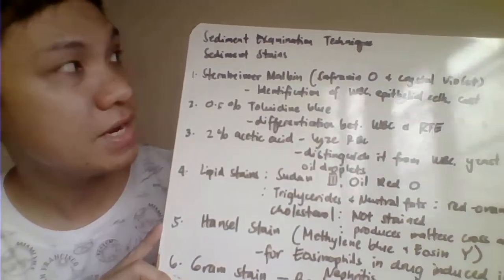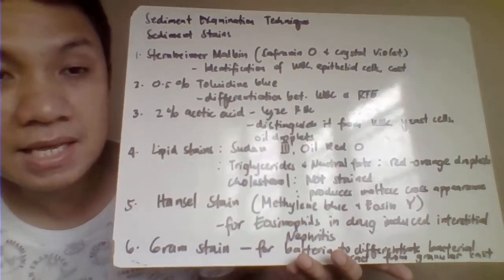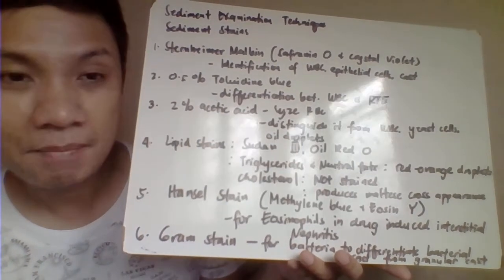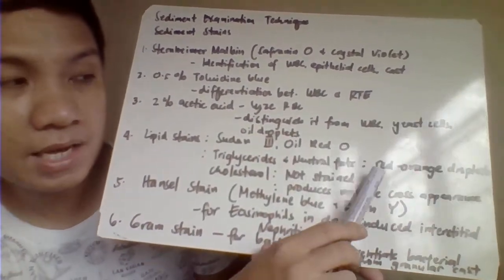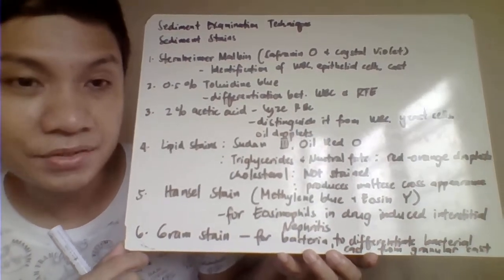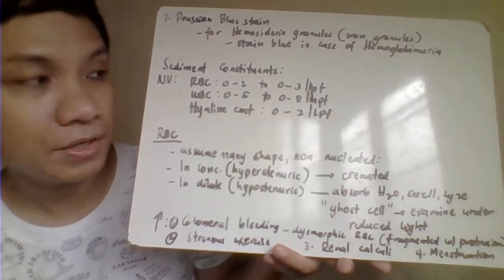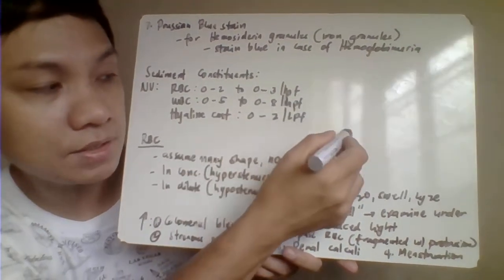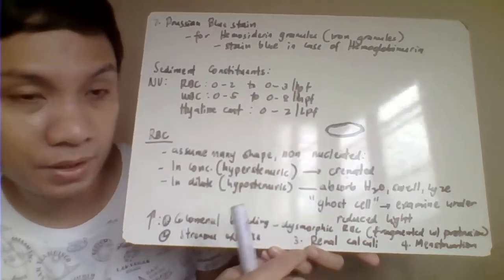MICROSCOPIC EXAM PART 2